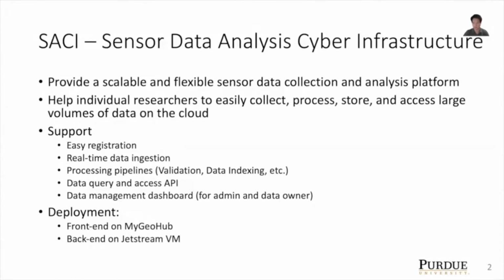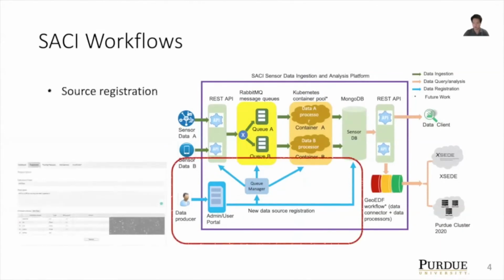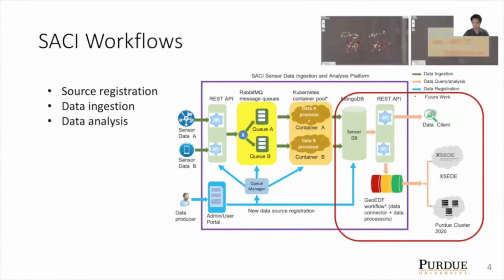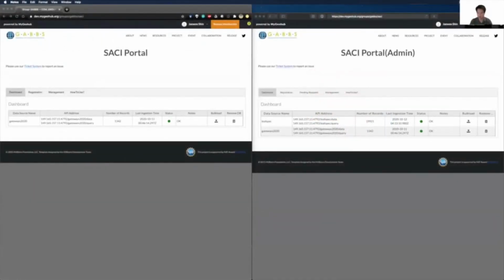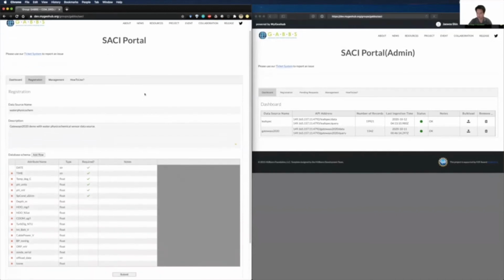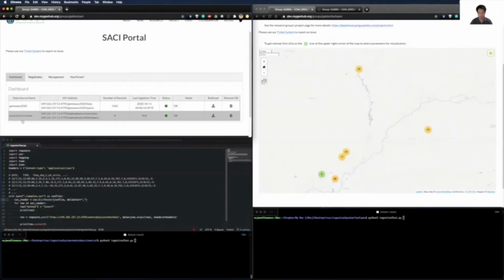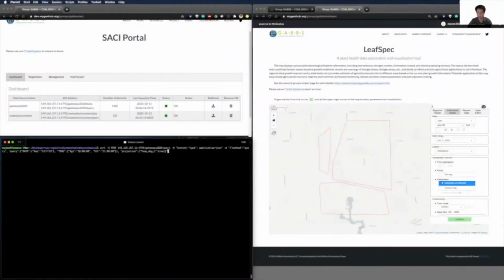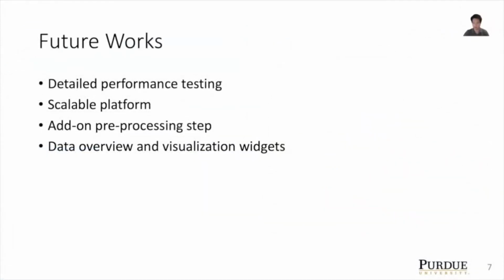SACI - A Cloud Based Real Time Sensor Data Management and Analysis Platform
In this demo we will present SACI, a scalable and flexible sensor data collection and analysis platform. The main goal of this system is to aid sensor data researchers to easily collect, process, store, and access large volumes of heterogeneous sensor data collected in the field. It supports real time data ingestion and processing pipelines using an open source software stack including RabbitMQ, Docker, Node.js, MongoDB, and HUBzero. Data producers can easily register a new data source and automatically set up the data ingestion pipelines at the backend. The SACI system has been used to help plant phenotype researchers at Purdue to collect and process plant health sensor data. We will demo the main sensor workflow pipelines supported by SACI and how it has been applied to collect, manage, and visualize the plant health sensor data.

Presenters: Lan Zhao, Rajesh Kalyanam, X. Carol Song, Jaewoo Shin, and Jian Jin

Gateways 2020 Concurrent G: Using the Cloud for Analysis Pipelines